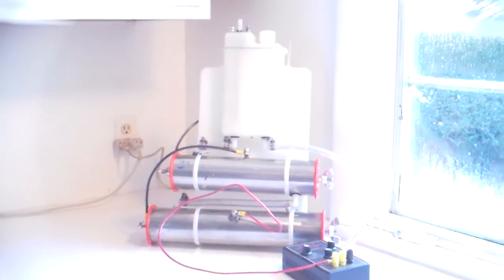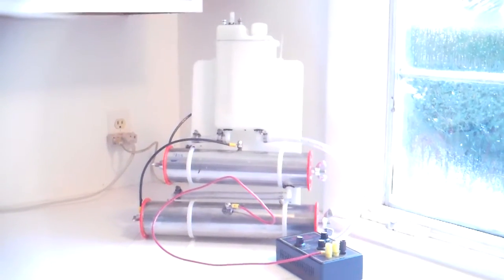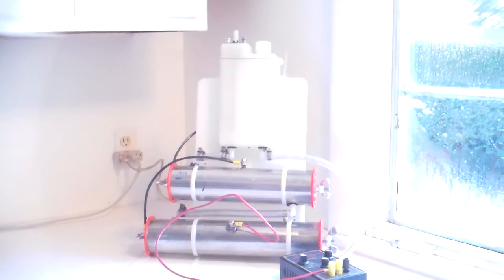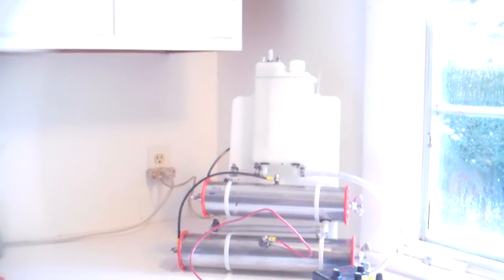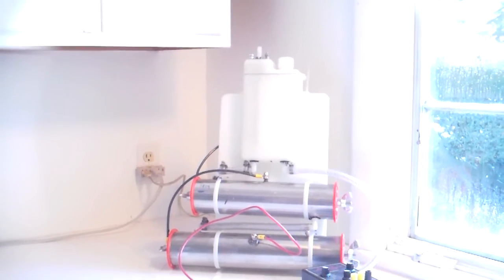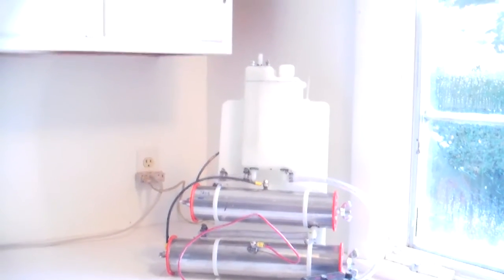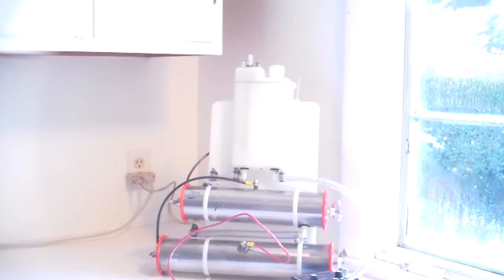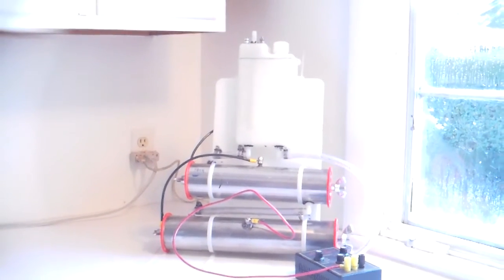Advanced HHO System With Smart PWM For PickUp Trucks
Powergate Technologies latest high output HHO version of my Ninja ZPE Dual Cell was shipped to a customer today. The new design is ultra efficient and comes with the new Smart Pulse Width Modulator.

The combination provides up to 70% better fuel mileage for V-6 and V-8 gas engine pickup trucks. Fuel mileage gains are a bit less for small diesel engine trucks.
Other HHO devices with flimsy PVC cases that can easily overheat and begin leaking don't compare to my new SS bullet proof design with force flow/gravity feed scavenging the cells for maximum efficient HHO production.